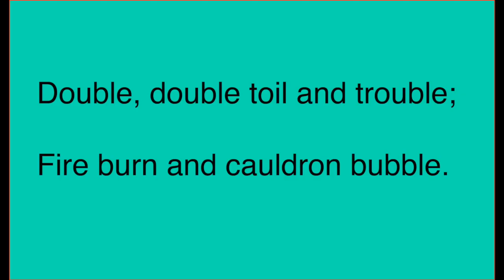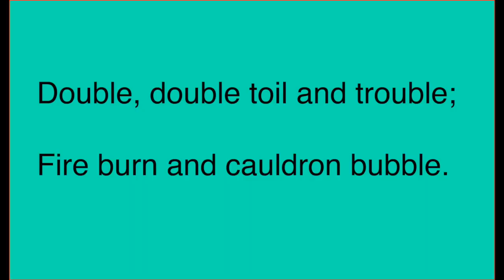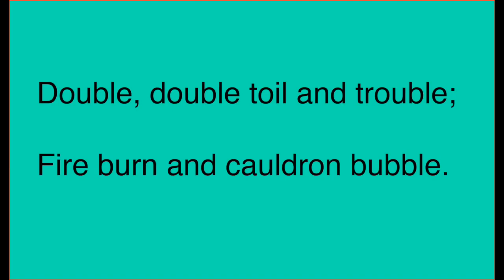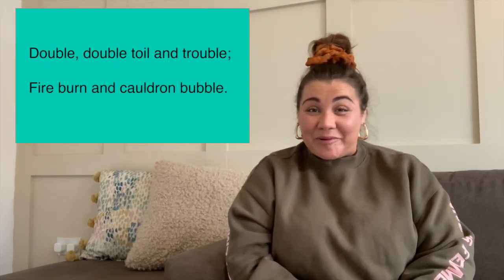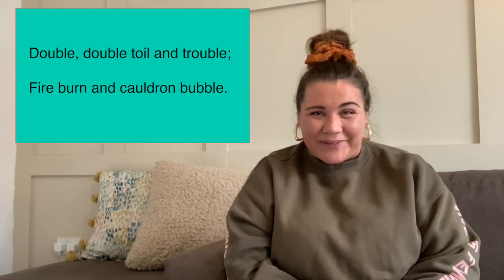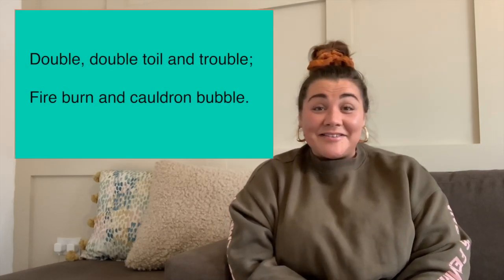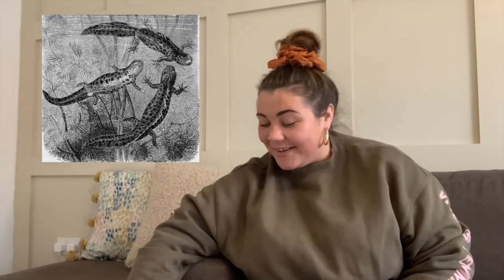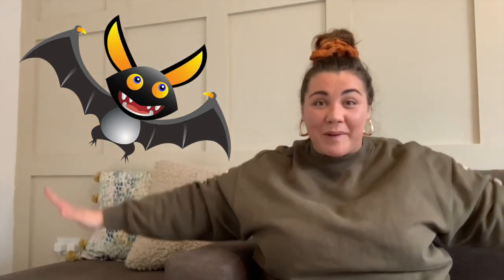The Storybox Project - Witch's Potion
Learn some witch inspired poetry by William Shakespeare then create movements inspired by it.

The activity will help you:
- Be Active - by stretching your body and trying different movements
- Give - by taking part in the activity somebody else